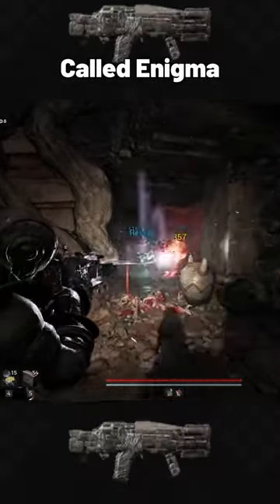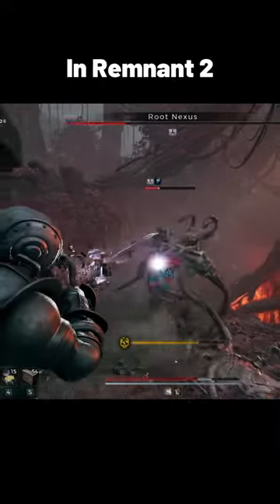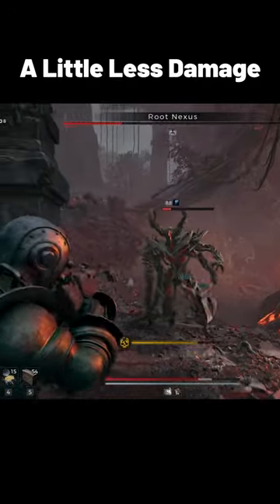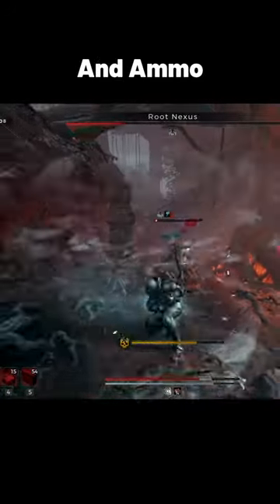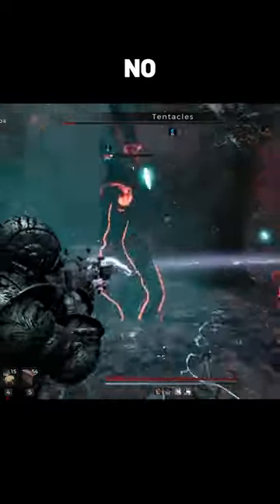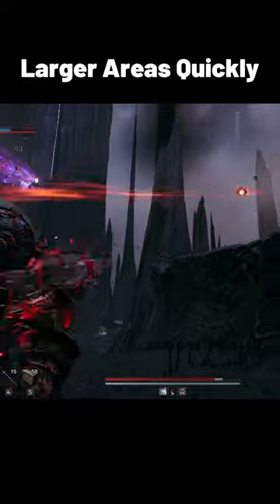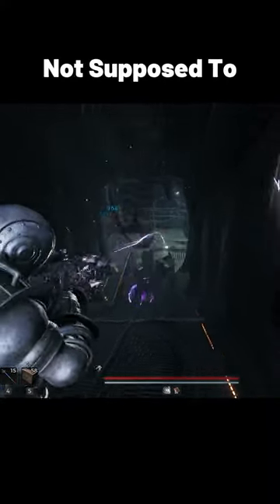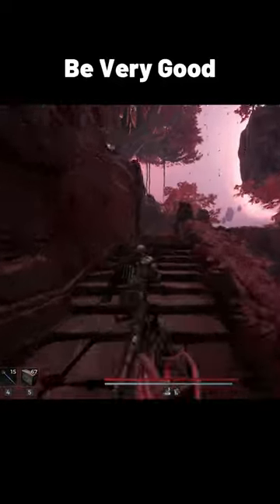Enigma Gets NERFED And Is Still Busted...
Remnant 2 is a fantastic game with loads of build variety and extremely fun combat. The world itself is a bit too large at times, but there is plenty to shoot and a plethora of secrets to uncover. This sequel is much harder than the first game with coop being a significant challenge compared to solo play. But is it worth your time? Yes, absolutely. Remnant 2 is one of the most fun and engaging games to come out this year and I highly recommend you check it out.

Remnant 2 is a direct sequel to the Remnant From The Ashes Game that came out a few years ago. It appears to take place further in the future with root corrupting the jungle area almost completely, and Ford being an old man. The game will have 3 player coop with brand new worlds to explore and plenty of weapons to try out. Already we have seen at least 5 massive bosses and items such as a pistol, barrel shotgun, saw blade,
and best of all a bow. This game will be coming out sometime in 2023 and
it will have branching quest lines, augments, crafting, and plenty of loot rewards. The first game was an absolute blast and this sequel is shaping up to be an excellent addition to the series.